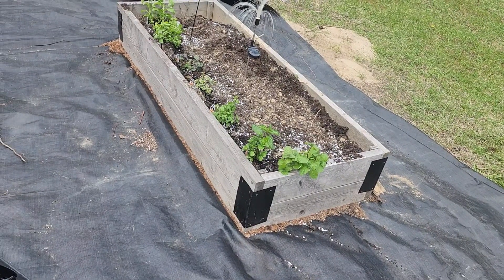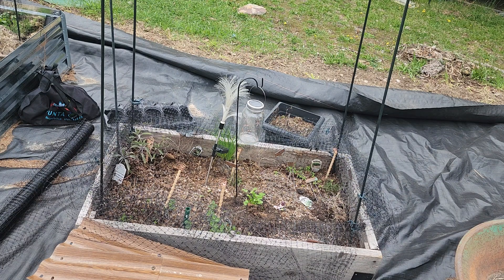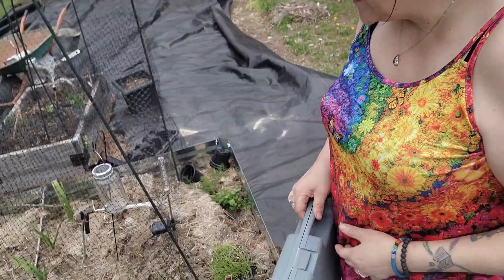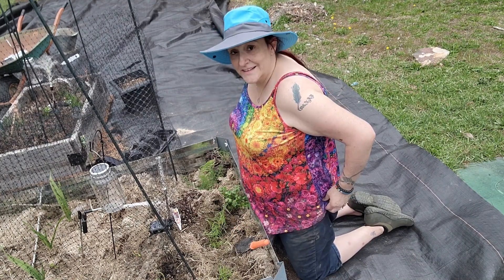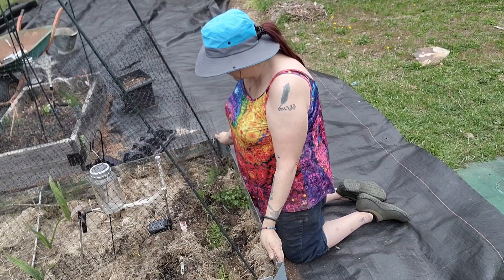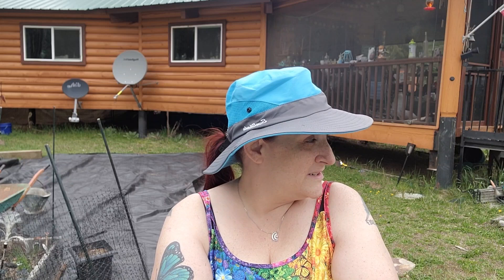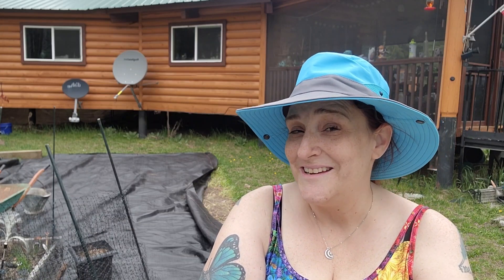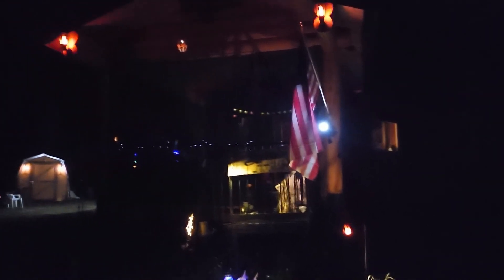Starting the garden/Mint tea garden for winter tea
Starting our garden for the year. Also started a dedicated bed just for mint to turn into tea for the winter months.